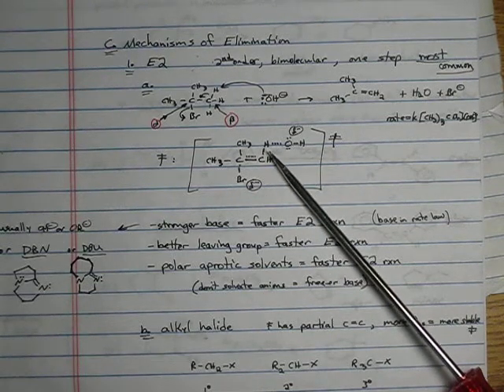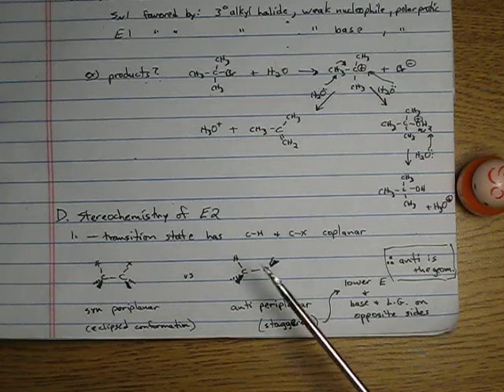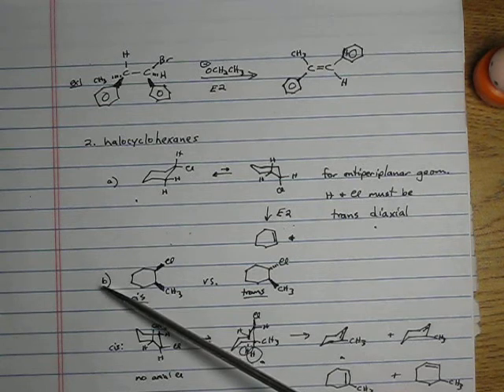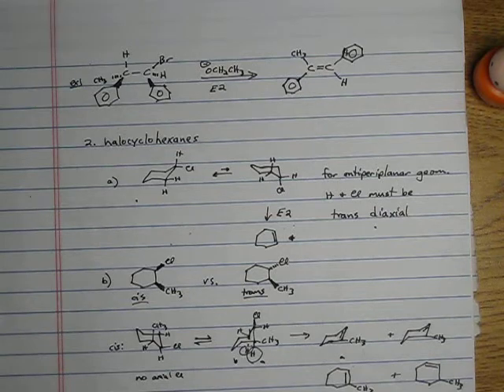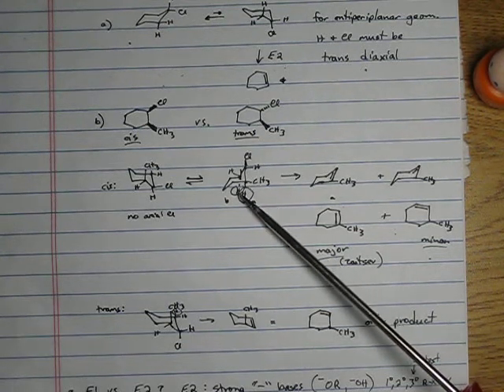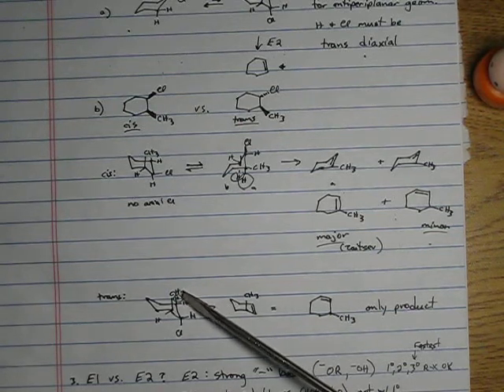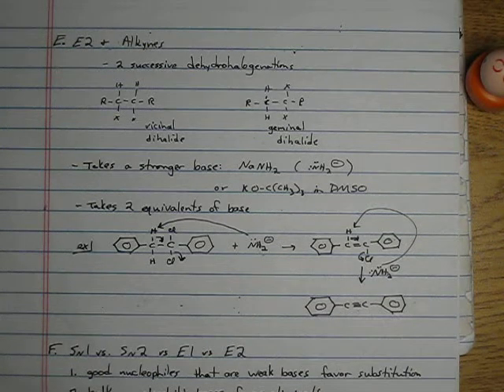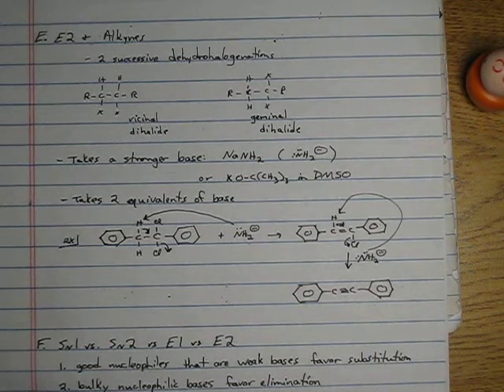Elimination Reactions 2 E2 Issues